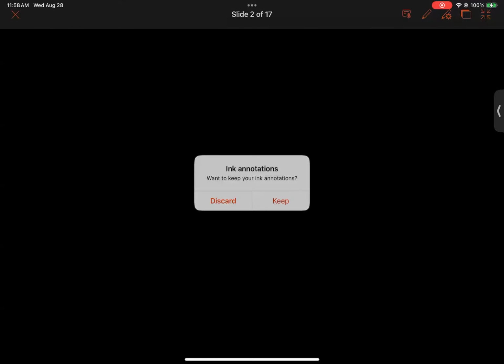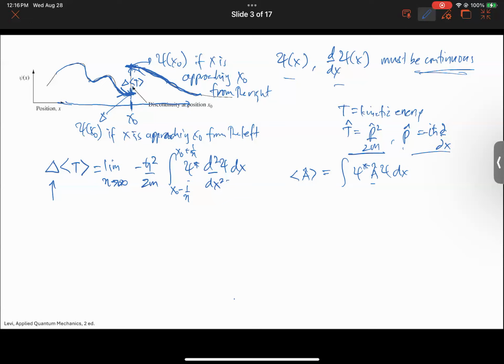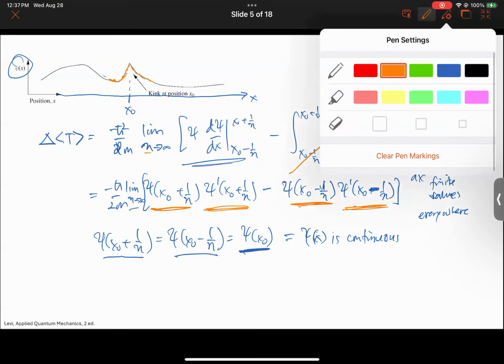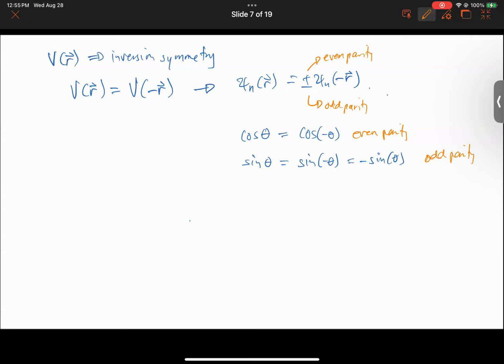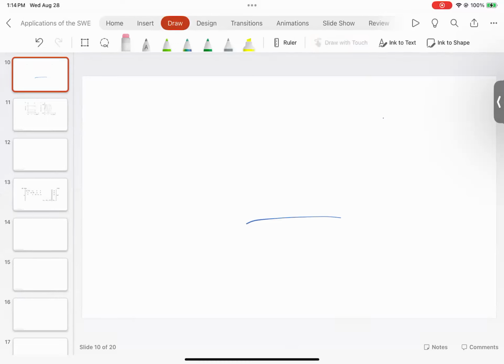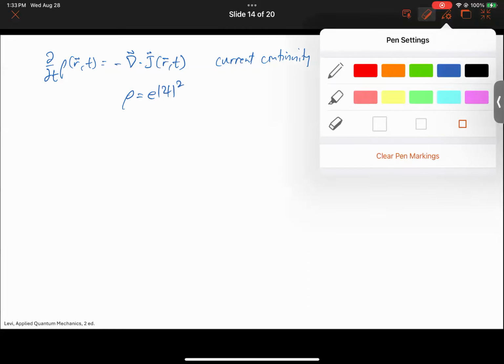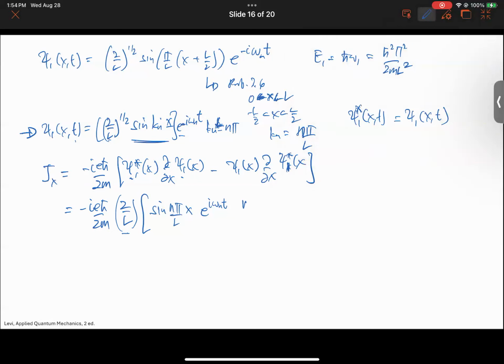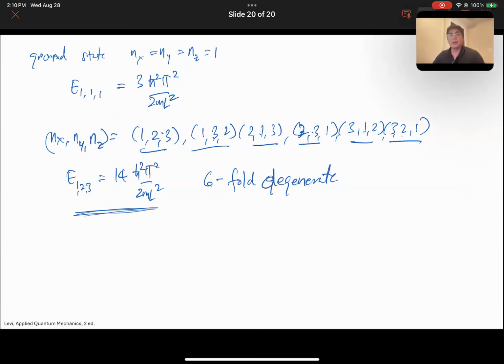Physics 181 - Applications of Schrödinger's Equation: Infinite Potential Barrier